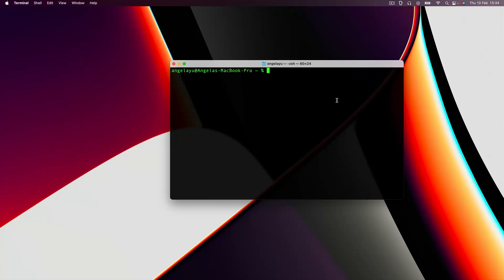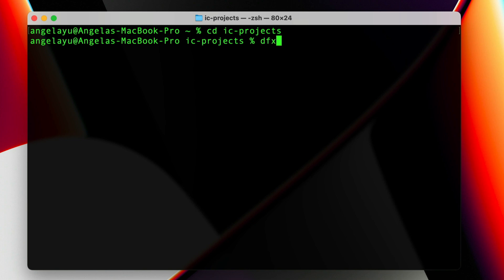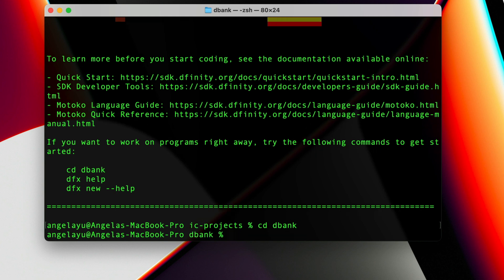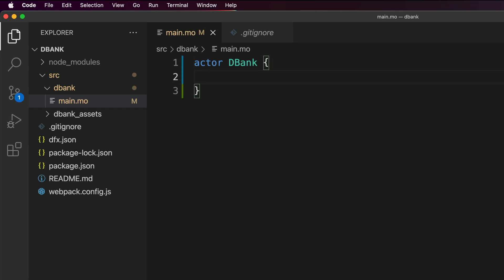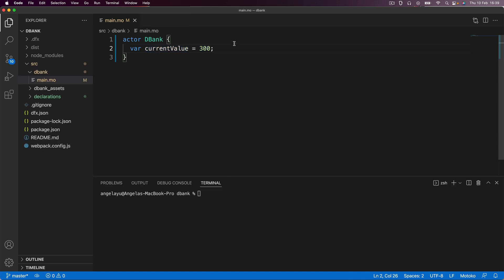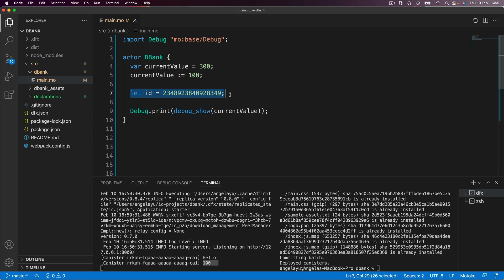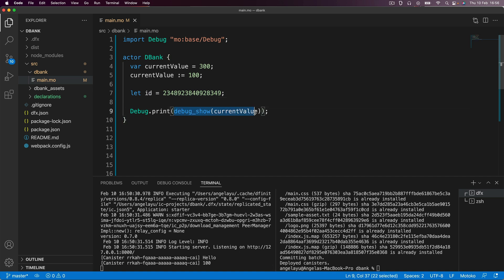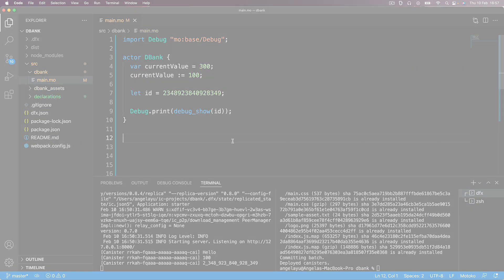Introduction to the Motoko Programming Language